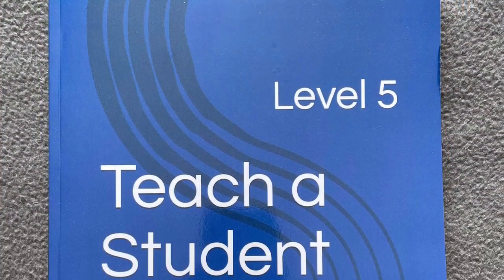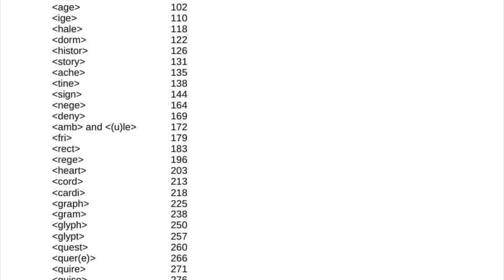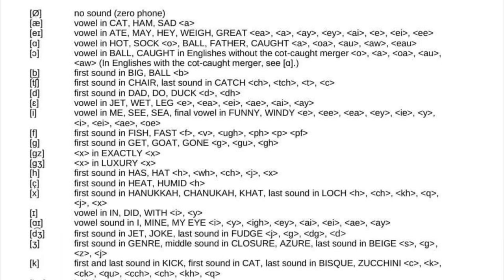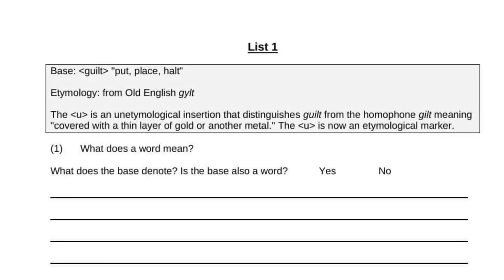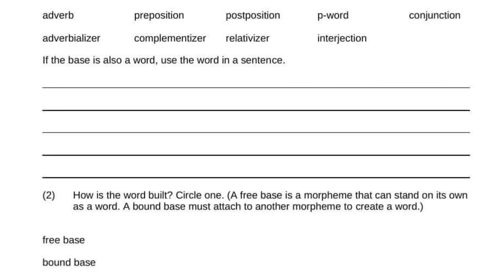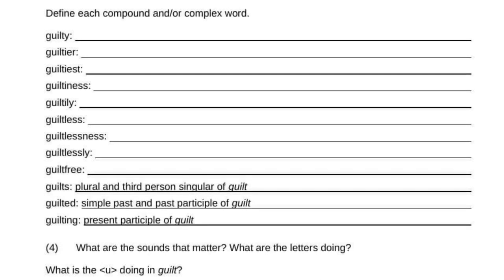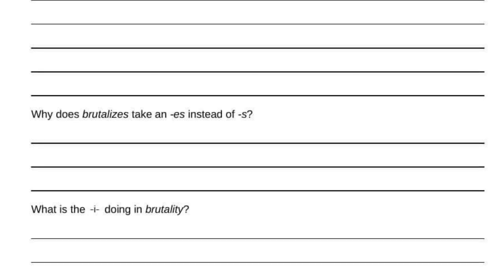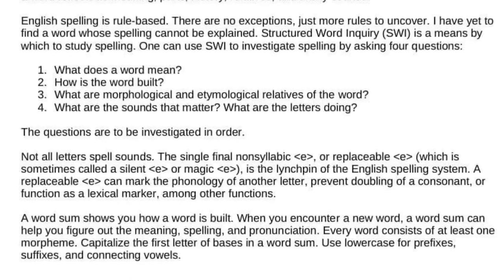How to Use Teach a Student to Spell Level 5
Teach a Student to Spell is the follow-up workbook series to the Teach a Student to Read reading program, which strives to teach students accurate and complete information about the English spelling system.

Level 5 consists of 36 lists of one to four bases each. The number of bases in each list depends on the size of the word family. The activities focus on the four questions of Structured Word Inquiry: (1) What does a word mean? (2) How is the word built? (3) What are morphological and etymological relatives of the word? and (4) What are the sounds that matter? What are the letters doing?

The goal of Level 5 is to study the spelling of English words using the Structured Word Inquiry framework. Level 5 builds on the spelling rules introduced in Level 3 and Level 4. Level 5 also reinforces the prefixes, suffixes, and connecting vowels from Level 2, Level 3, and Level 4 while introducing additional prefixes and suffixes.

Level 5 is recommended for ages 9 to 12 in fourth grade through sixth grade. Level 5 covers two years of spelling work.